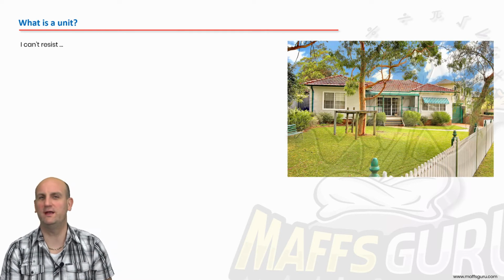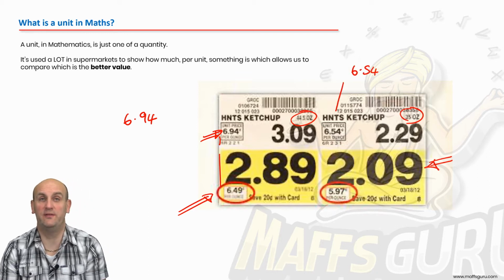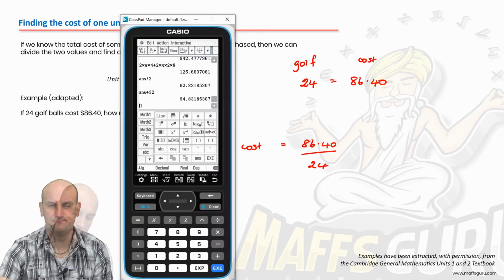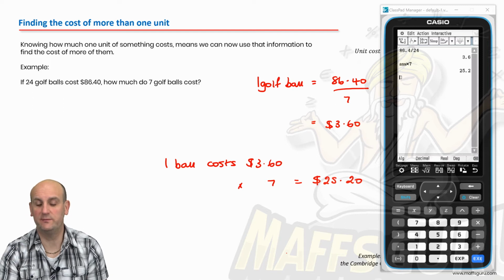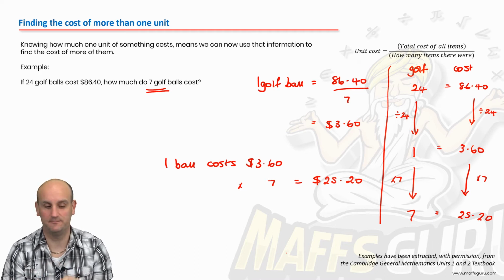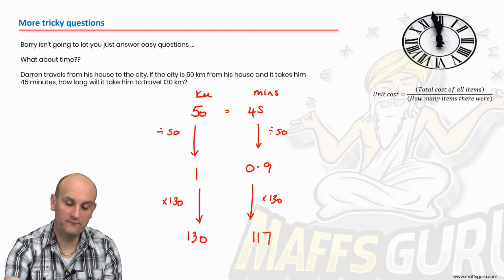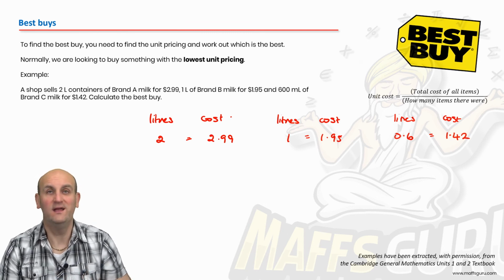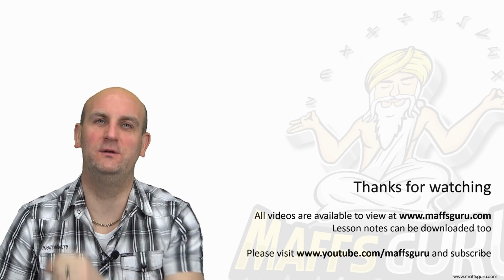Unitary Methods | General Maths Units 1 and 2 | MaffsGuru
This is the next video in the Unit 1 and 2 course for General Mathematics. I take a look at what it means by Unitary method. Unit means one and so we look at how we can find the price of one unit of something and how this can help us decide if something is a best buy or not. There are a number of worked examples which are used to explain the theory in a clear and easy to understand way.

00:00:00 Introduction
00:01:02 Learning Objectives
00:01:24 Recap of past learning
00:01:50 What is a unit?
00:01:59 What is a unit in Maths?
00:03:57 Finding the cost of one unit
00:04:37 Example: Finding the cost of one unit
00:06:05 Example: Using the unit cost
00:08:31 More tricky questions
00:11:17 Best buys
00:13:50 Summary